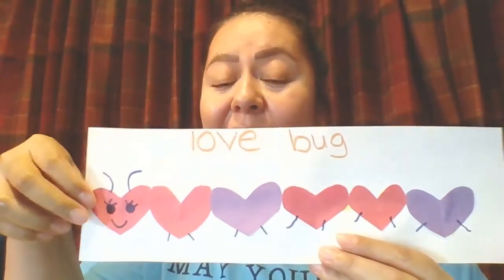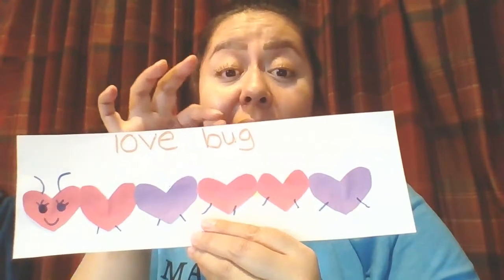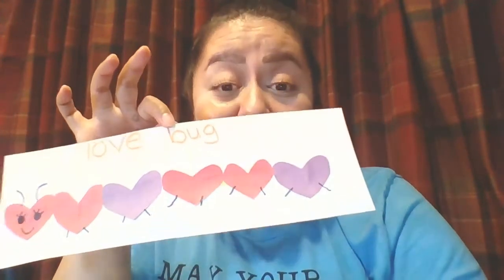SG: feb. 9th